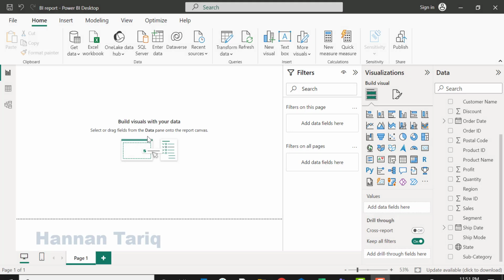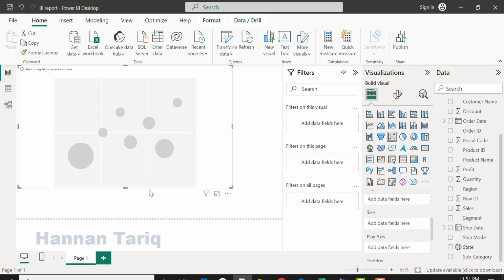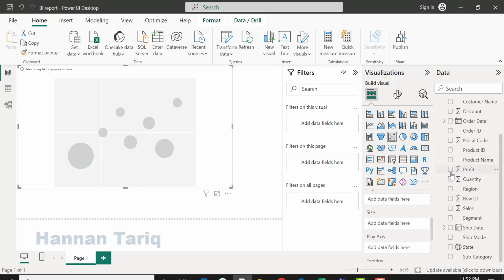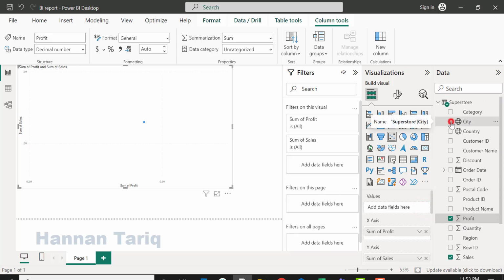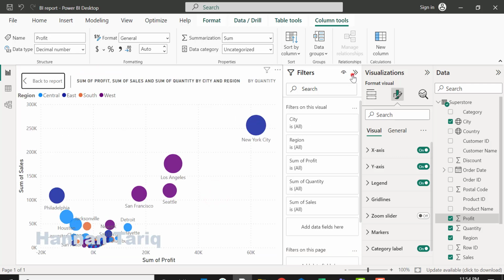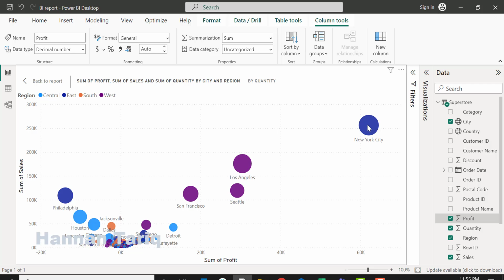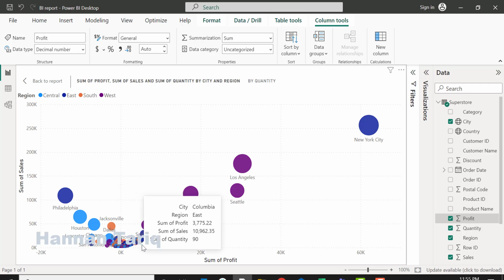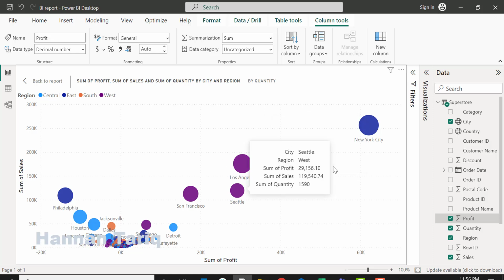1 11 POWER BI Scatter Chart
Learn to make powerbi visuals in just five minutes with HannanTariq
This video is introduction to plot scatterchart in Power BI. Enjoy the tutorial and share your comments.
Quick learning of POWERBI. Learn how about interface, visuals and dashboards.
Five minutes videos will save your time and add value to your knowledge.